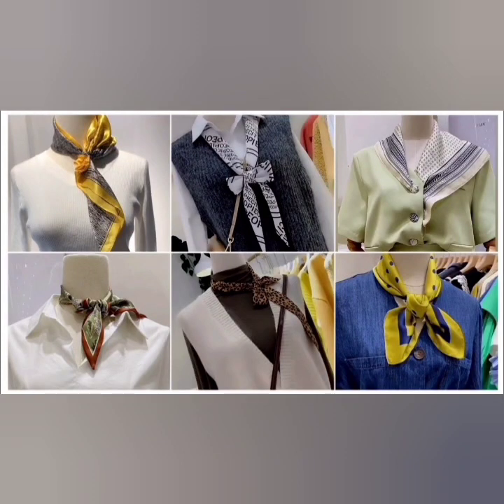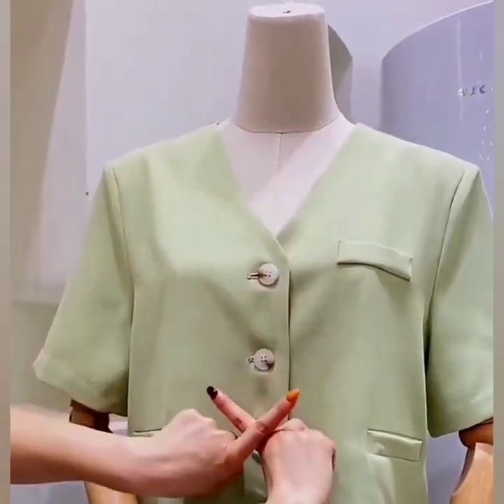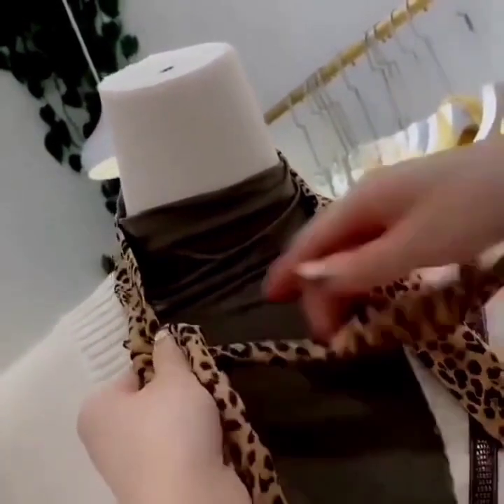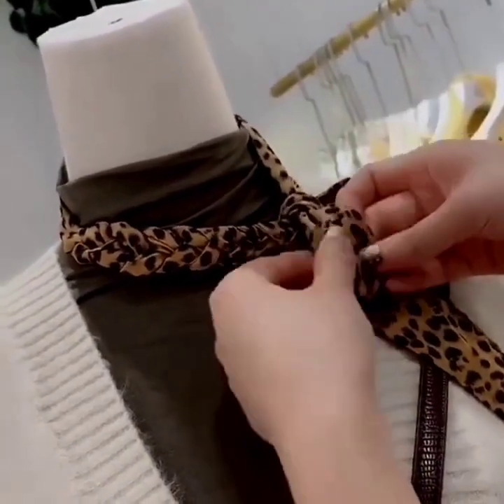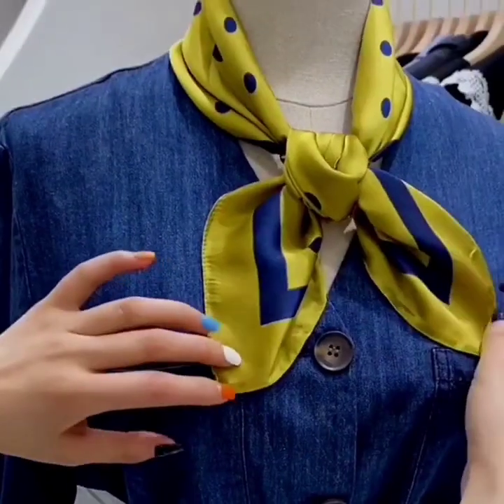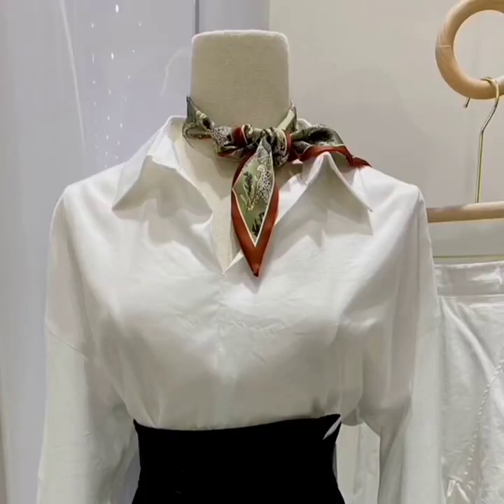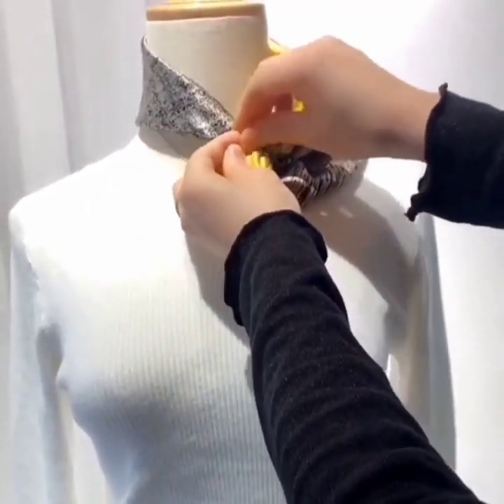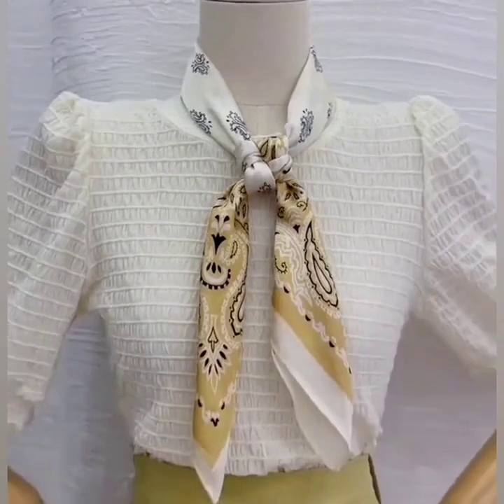Stylish and Easy Scarf Tying Tutorial for Women.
These are trendy scarf styles for my beautiful YouTube family. Stay blessed and keep loving my channel. thank you all. Much love.

To buy Beautiful Scarves please visit